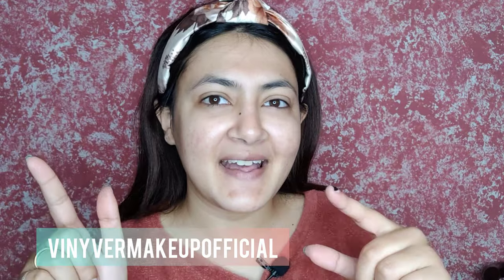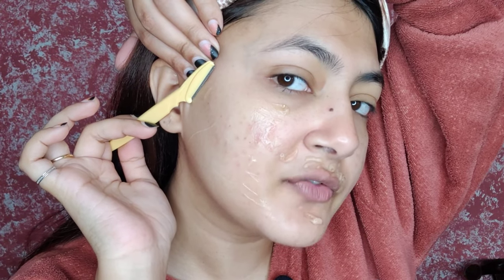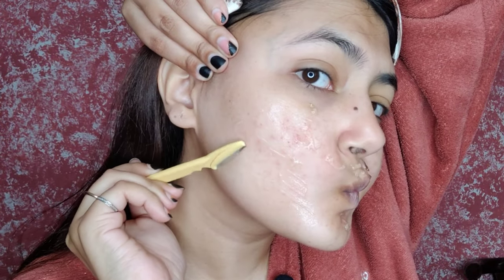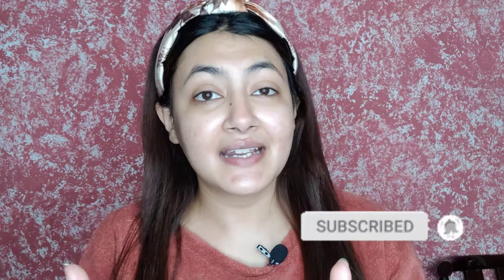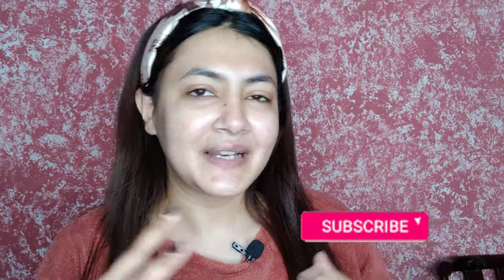How to use face razor at home | My Daily Skincare routine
If you want to apply the makeup plz use the razor one day before. Face razor doesn't make your hair Thick. It will come naturally only

Detailed information is given in this video. This video has 2 parts second one is Daily Skincare routine.

Alovera gel

Face razor

Face wash

This video is copyrighted. you aren't allowed to use the content and the pictures or the screenshot without my permission.